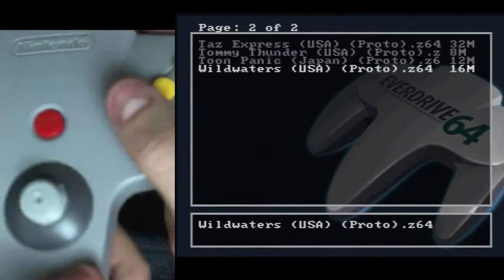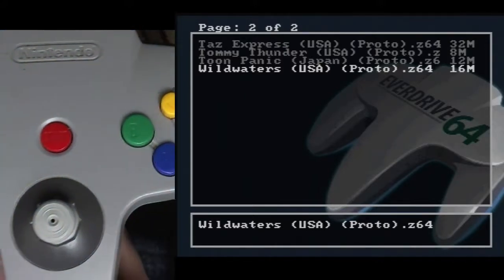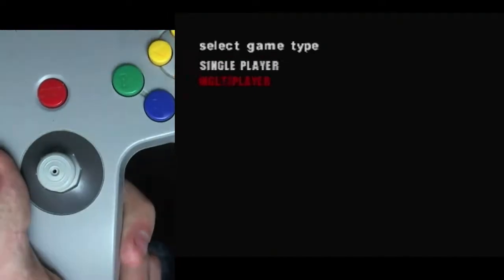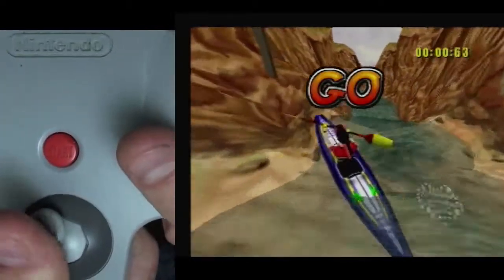WildWaters: Extreme Kayak Exploit Overview + Bonus Glitch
Seizure Warning: The glitch has rapid shaking/jittering so just avoid that part if you are photosensitive